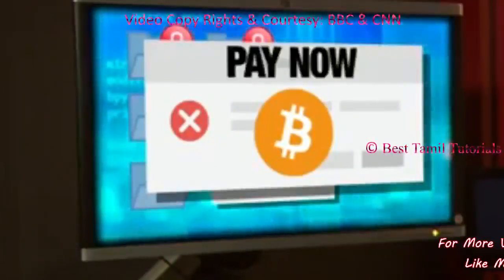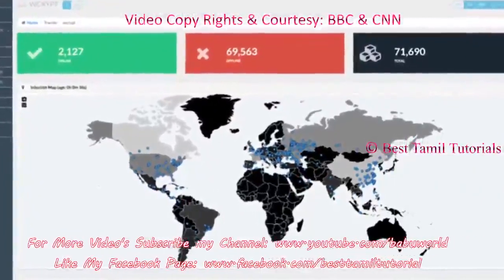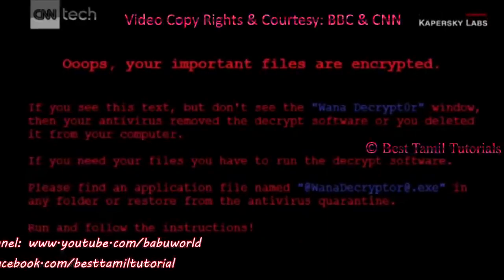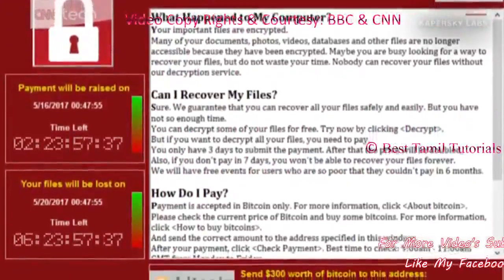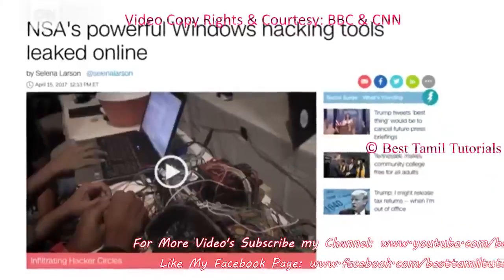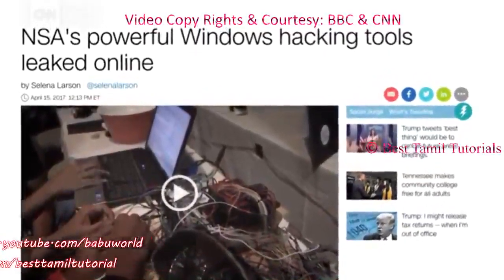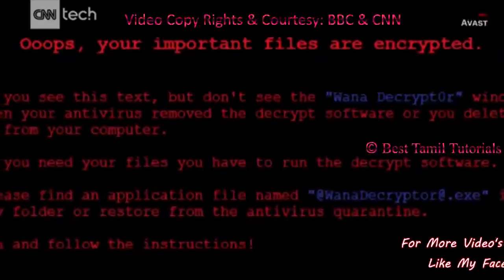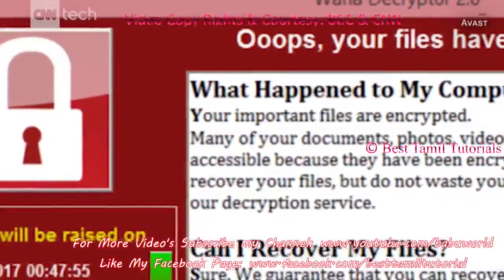WORLD MOST DANGER MALWARE - RANSOMWARE - BEST TAMIL TUTORIALS